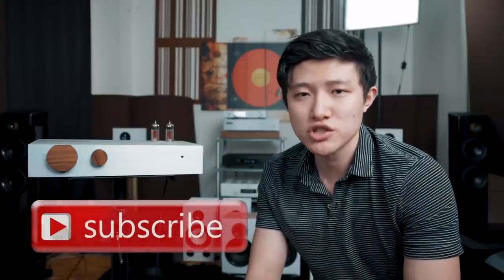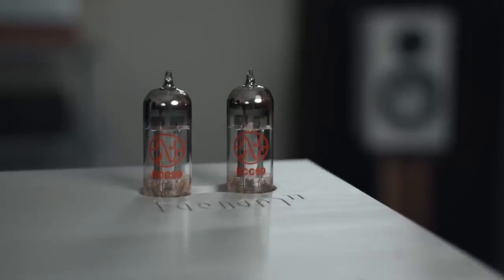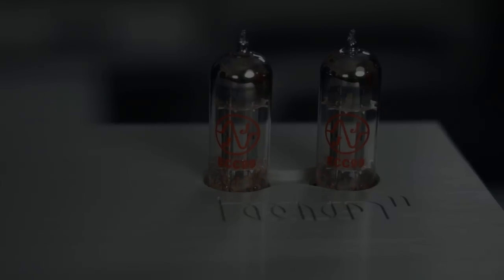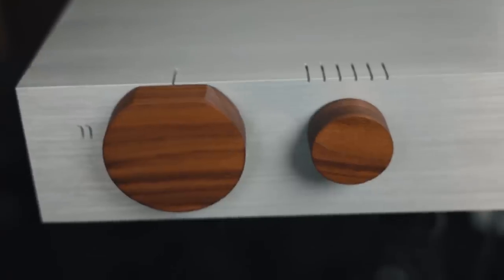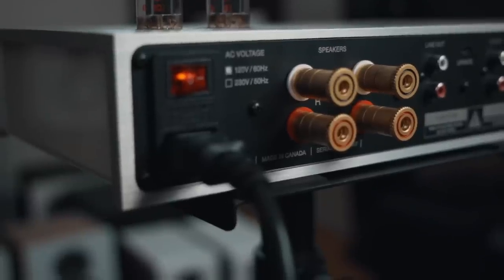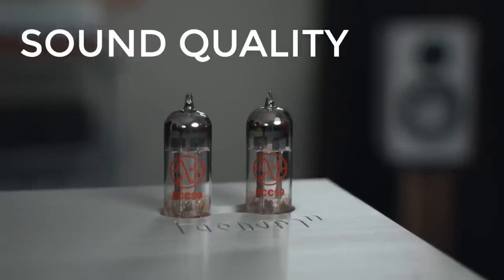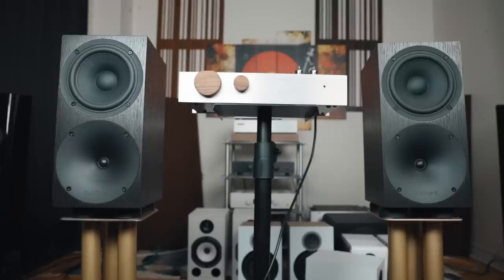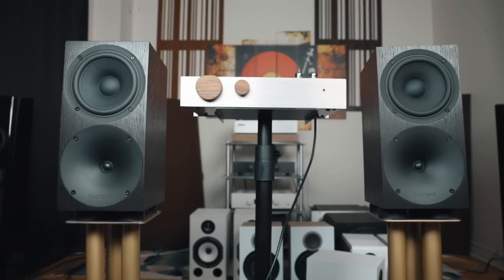Heaven11 Billie Tube Hybrid Integrated Amplifier Review !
Billie amp is an all in one integrated stereo amplifier that has won our "Best Amplifier Award 2019" before. It boasts a tube hybrid design with an incredible hifi sound that has qualities of a solid state amplifier mixed with qualities of a tube amplfier.

Buying anything from amazon by clicking this link supports the channel, it will NOT cost you anything